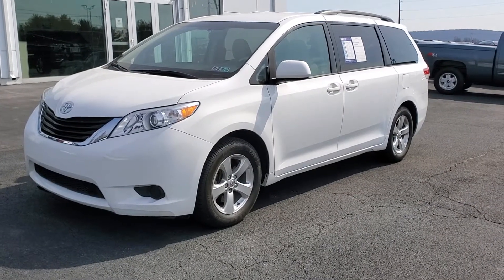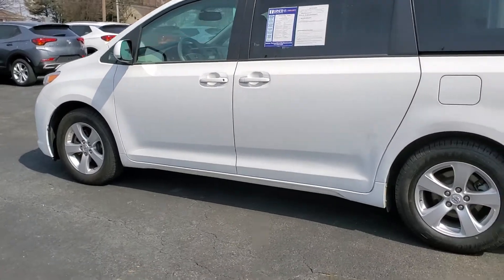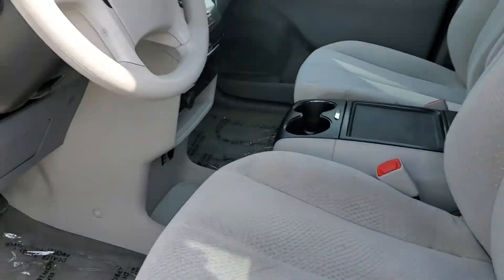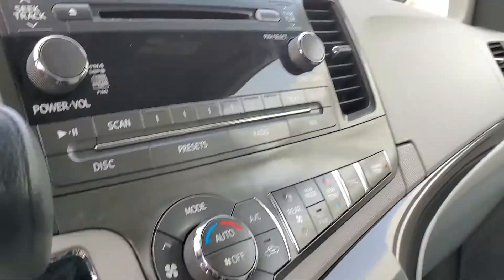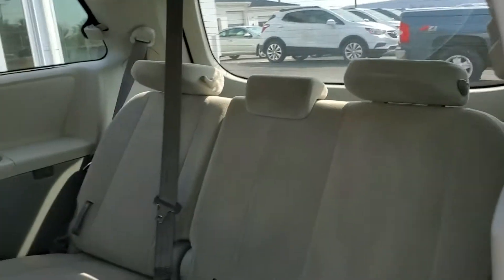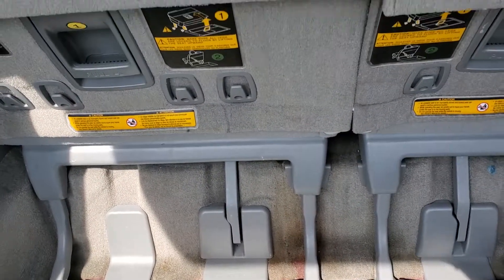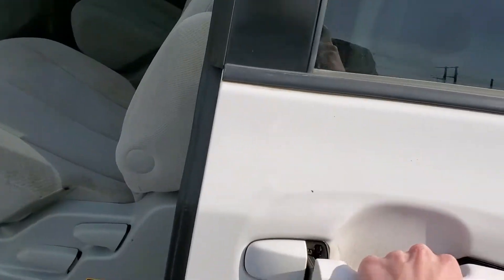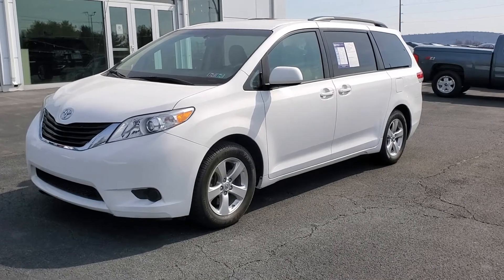2013 Toyota Sienna LE